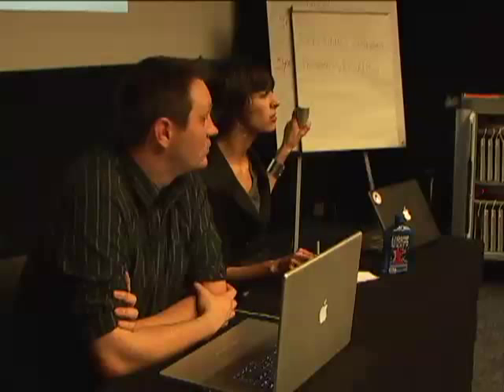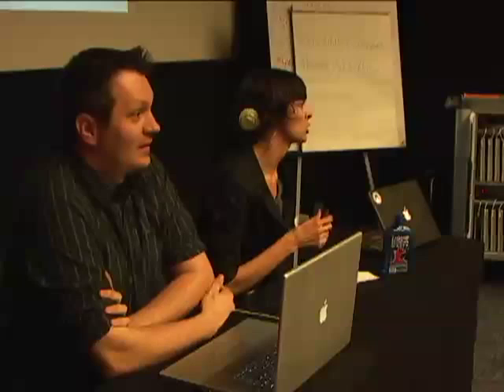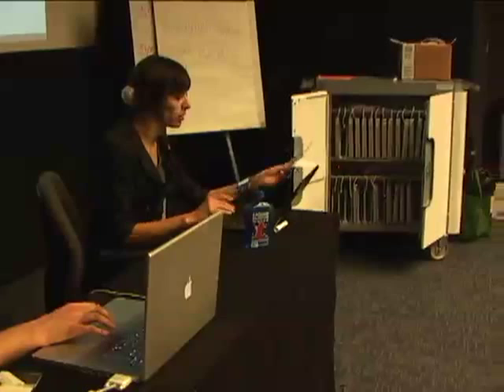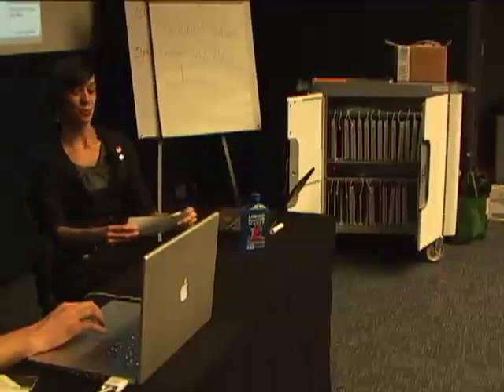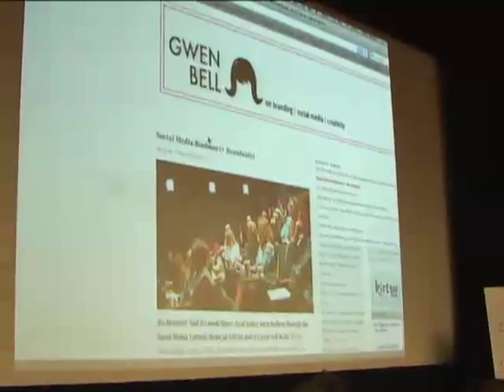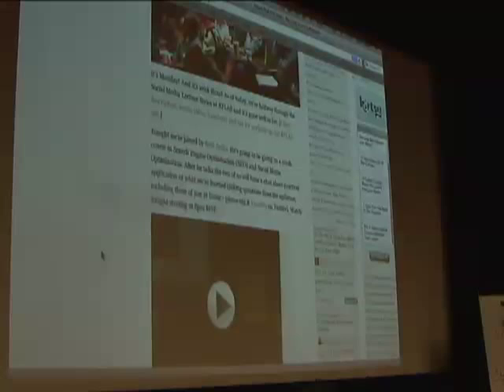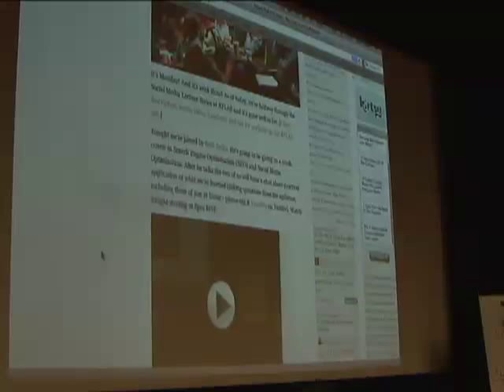Gwen Bell on Social Media Part 11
Hands-on lecture/workshop series at the ATLAS Institute, University of Colorado at Boulder, April 2009.